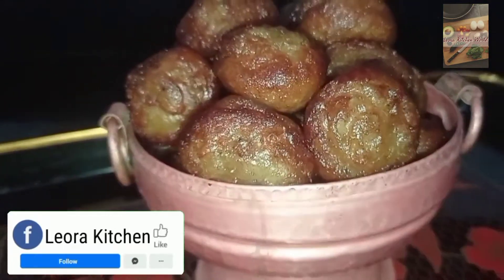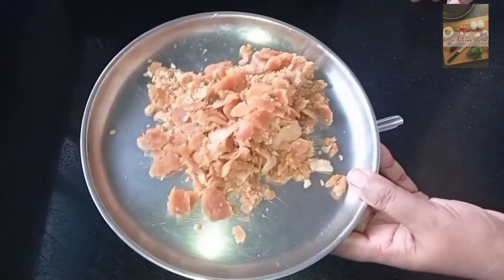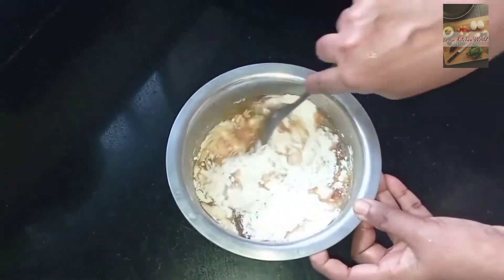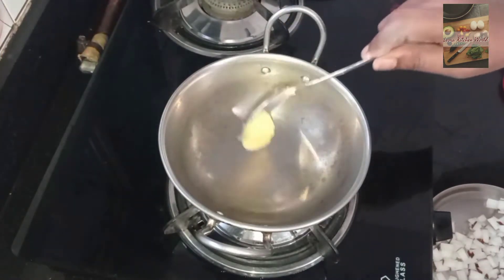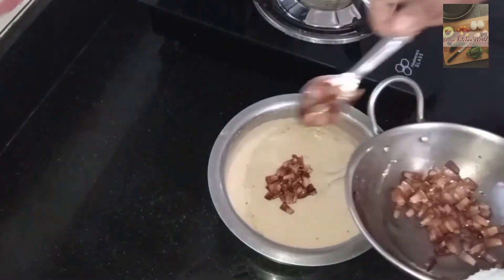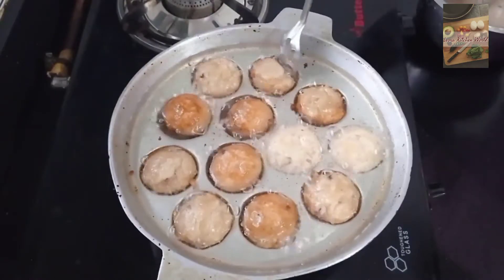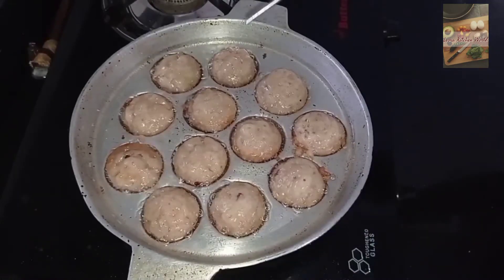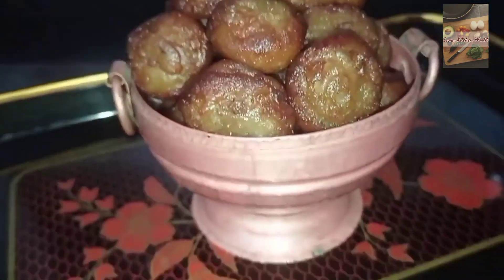അര മണിക്കൂറിൽ തയ്യാറാക്കാവുന്ന നാടൻ ഉണ്ണിയപ്പം / How to make instant Unniyappam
Hello friends!!

Leora Kitchen World is a youtube channel which mainly concentrate on cooking.

Learn how to make instant Unniyappam easily. Watch this video till the end. Hope you all will enjoy this video.